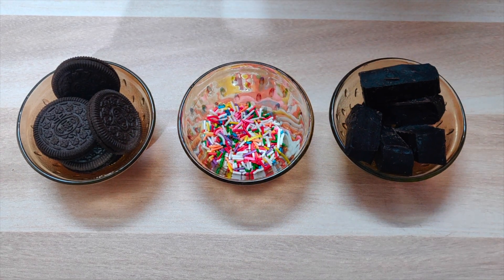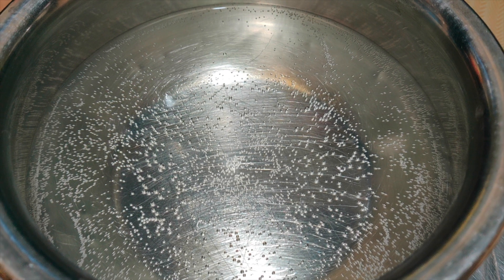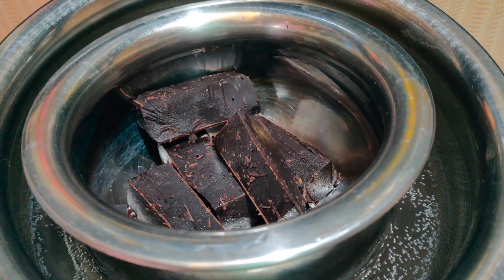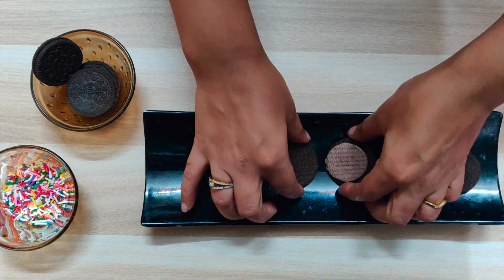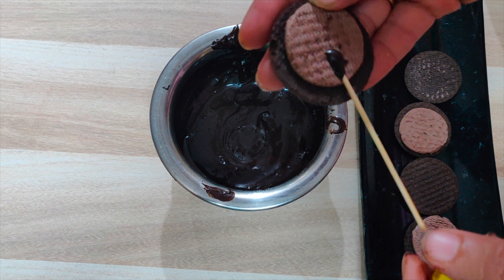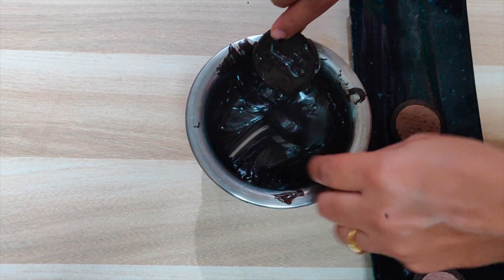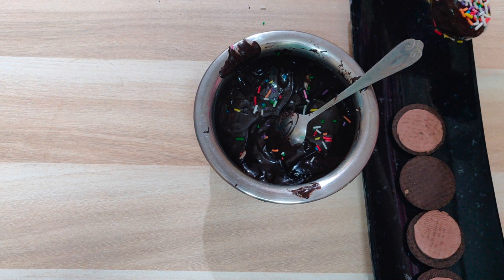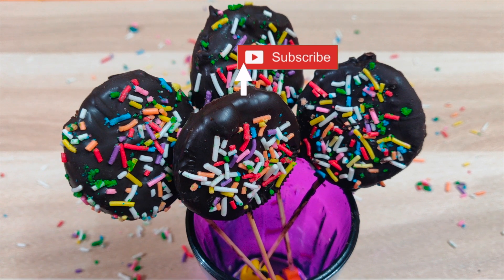How to Make Chocolate-Covered Oreo Pops | Candy Making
Learn how to make delicious Oreo Pops at home with The Belly Delight.